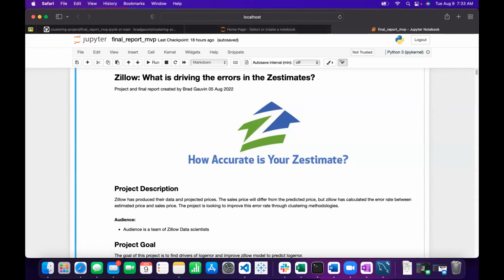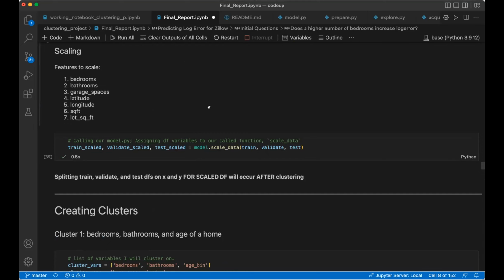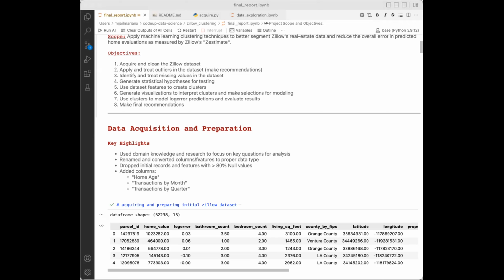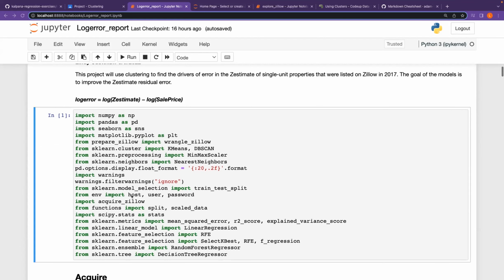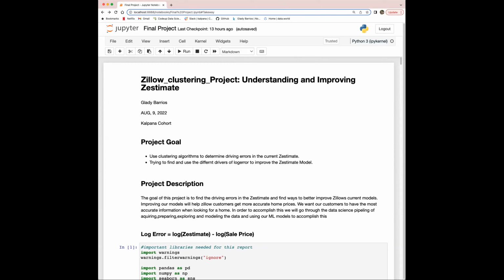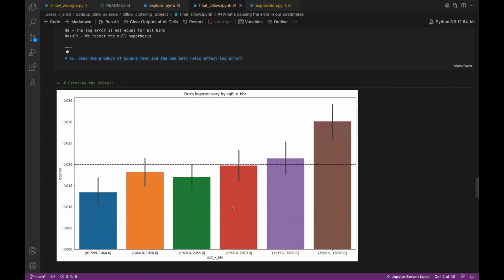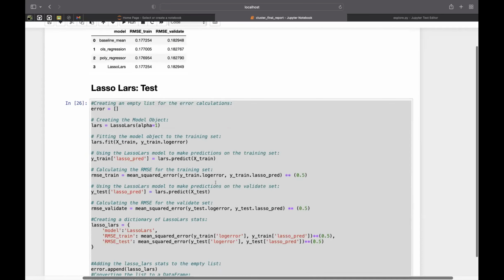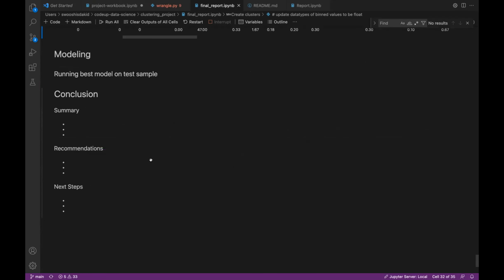Kalpana Clustering Presentations